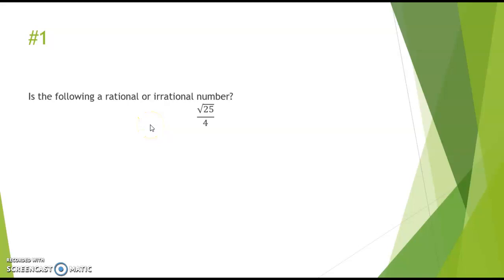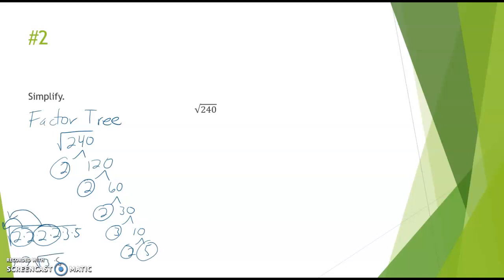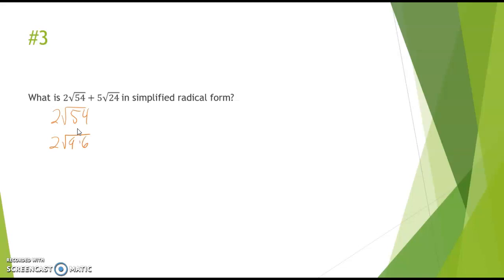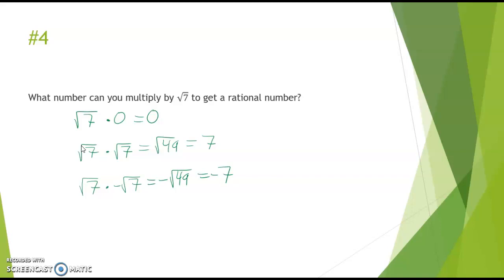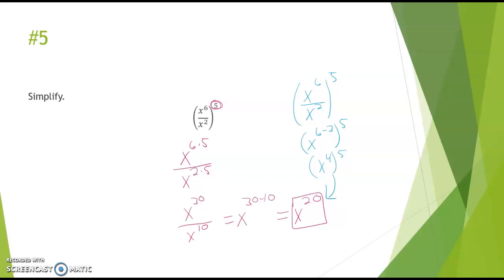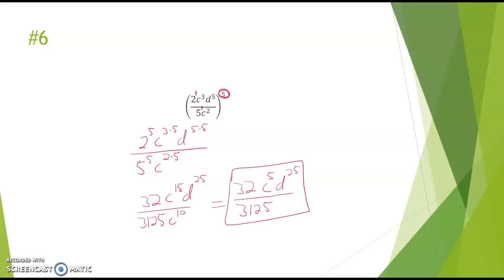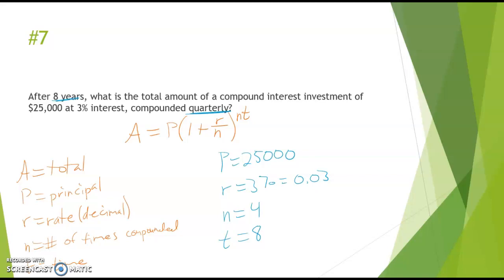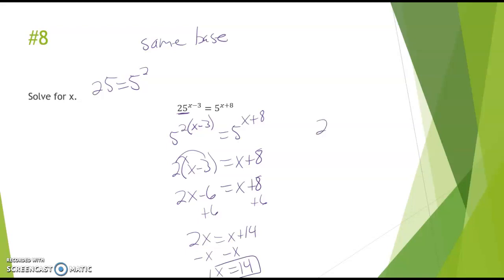Unit 5 Review